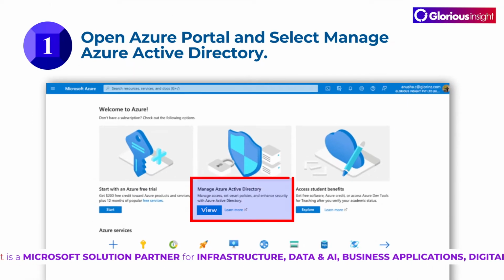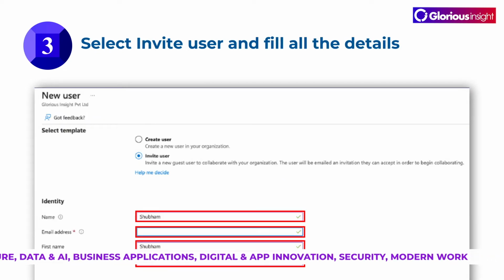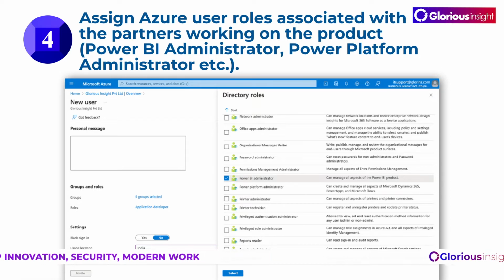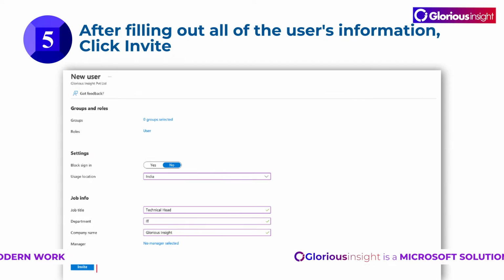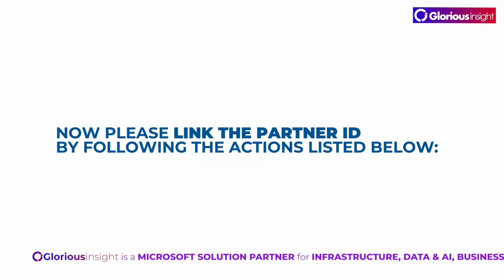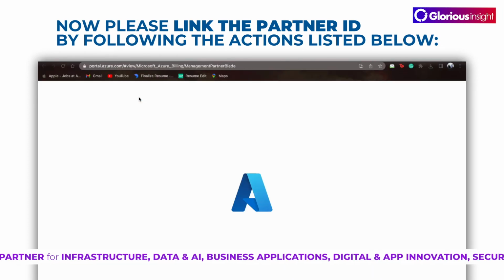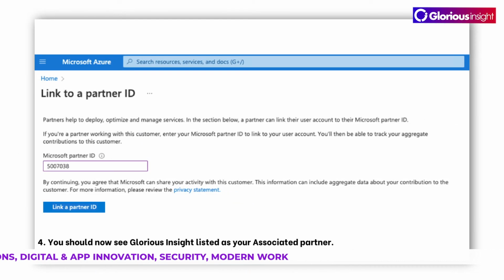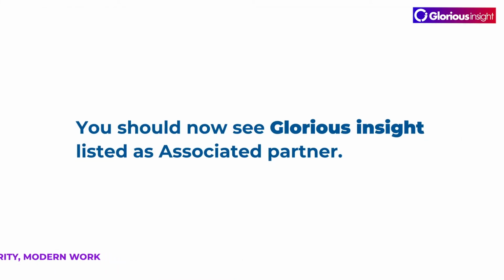Partner Admin Link (PAL) for Microsoft Partners & Clients || Walk through of Registration on PAL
Using Partner Admin Link (PAL), customers ( or supporting partners) can associate the microsoft Partner Network (MPN) ID) of the partner with the products being supported/managed by the MicrosoftPartner. The service delivery from the partner can include managing, configuring, and supporting any of the Microsoft Azure and PowerBI Environments of the customer. PAL allows the partner to maintain their Solution Partner Designation in Microsoft Records and the partner gets recognized for making a successful engagement with the products procured by the customer, further it makes the project and customer investment successful. Partners can associate their MPN ID once customers have added them as guests in their Office 365 / Azure Admin Portal for the Azure or Power BI Workload being supported by them. Access to these environments provided by customers are safe and secured.
PAL process is important for us as partners for Microsoft recognition and to maintain our solutionpartner designation. There are no additional costs associated with this process.